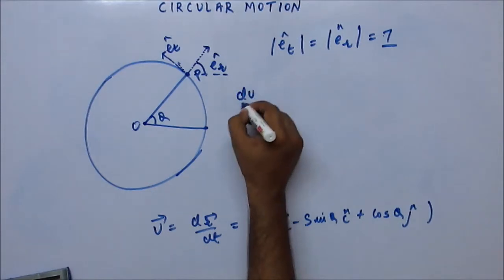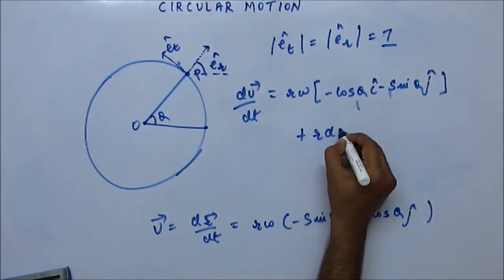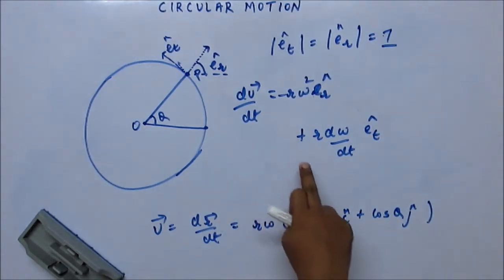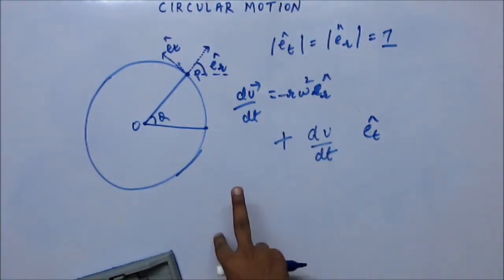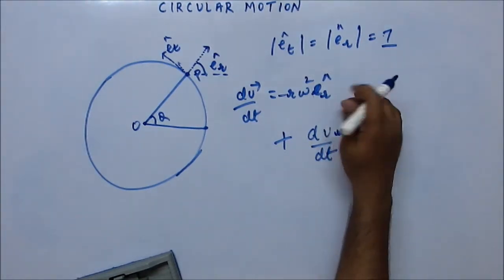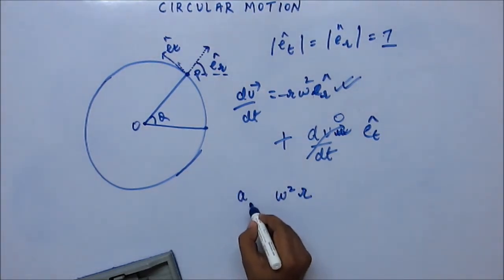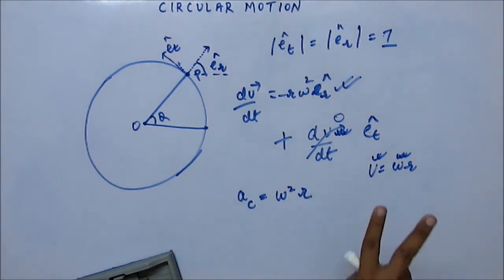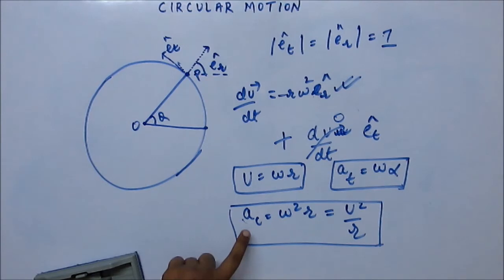Circular Motion, IIT JEE Physics Lecture 6 (Derivation of Centripetal acceleration continued)